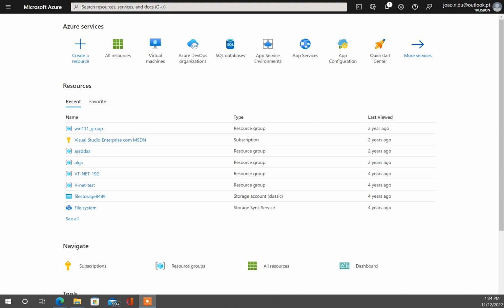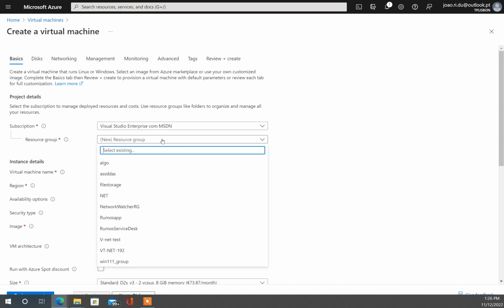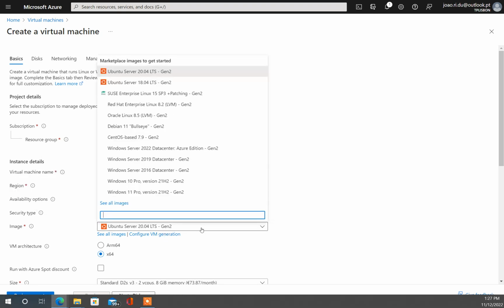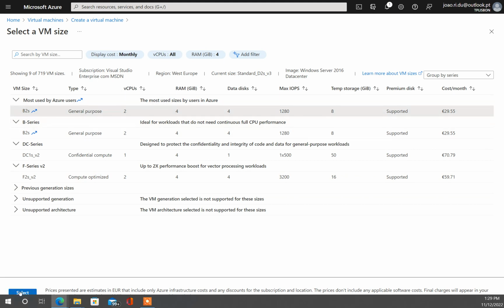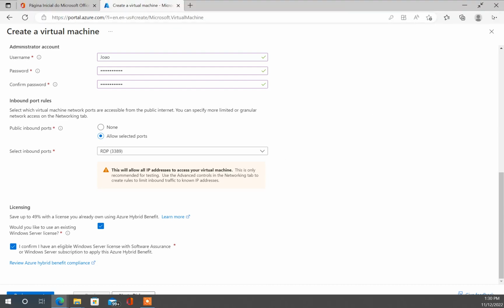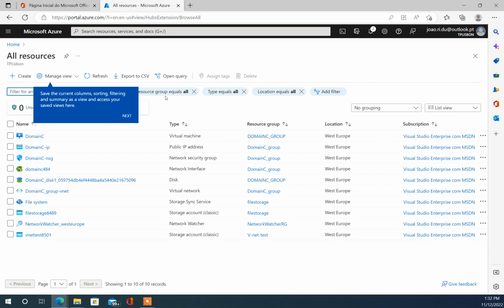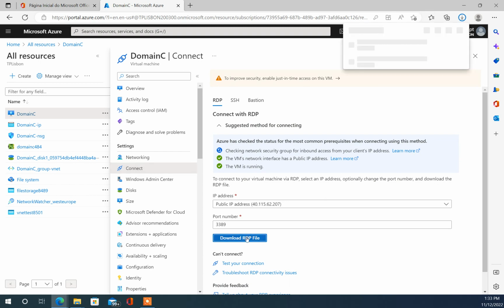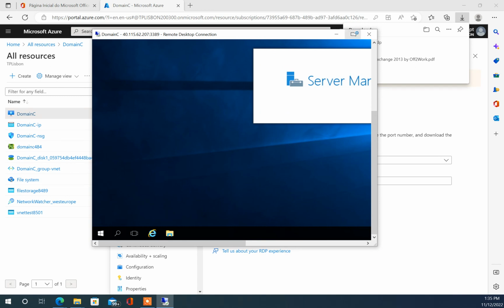Create a Windows Server 2016 On Azure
In this tutorial we will create a new Windows server on Azure, and access remotely.